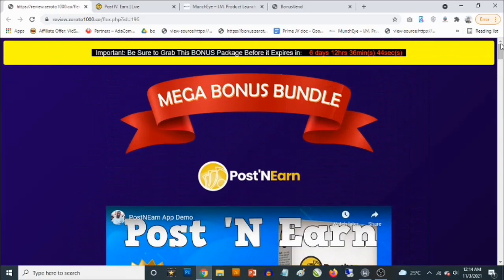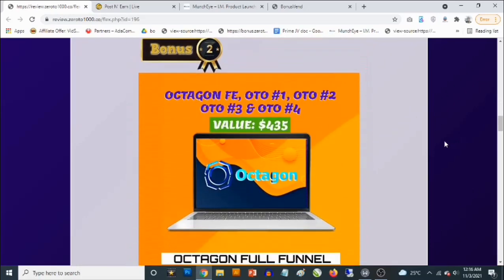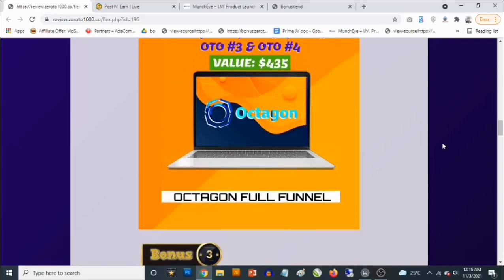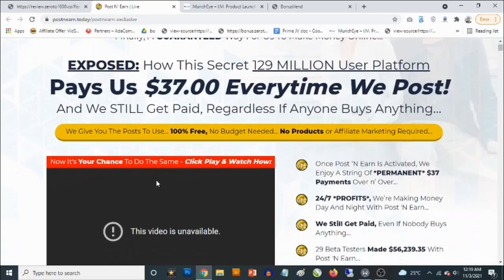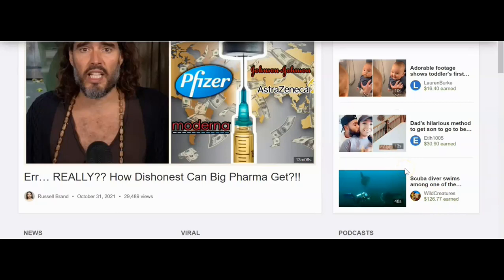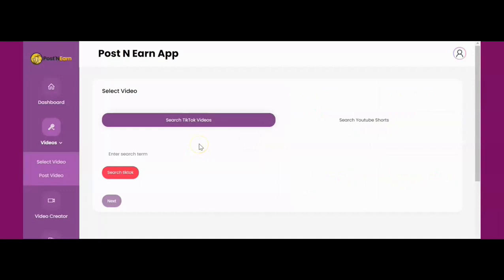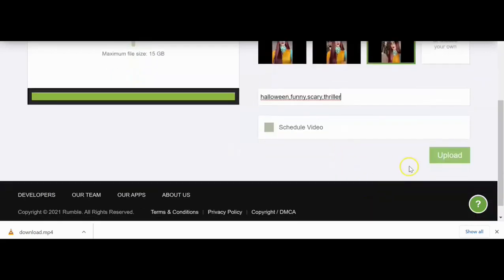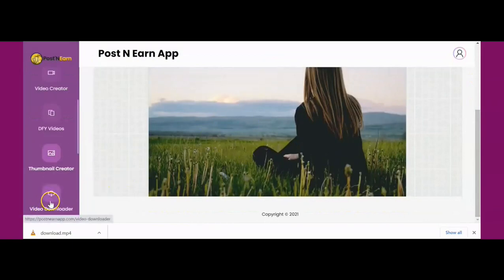Post 'N Earn Review - What You Need to Know Before Buying [Post N Earn Review]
Post N Earn Review - Post n Earn allows anyone to get paid without selling anything. It launches on the 5th of November as explained in my Post n Earn review.